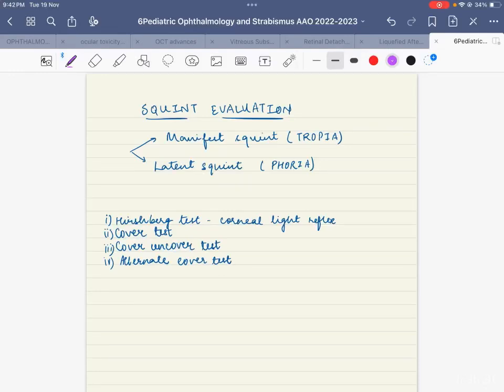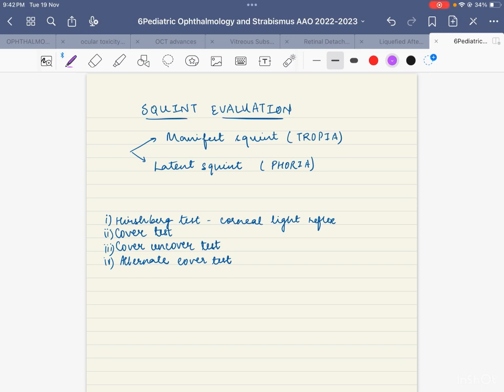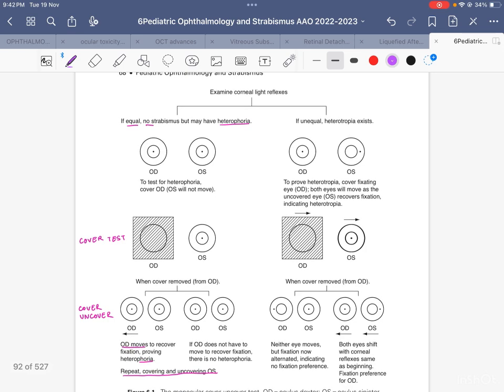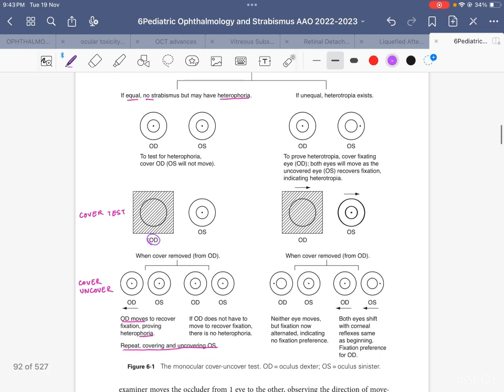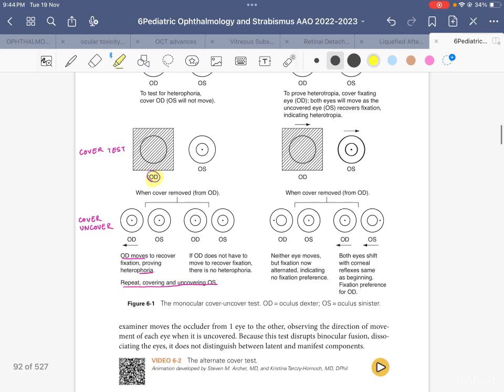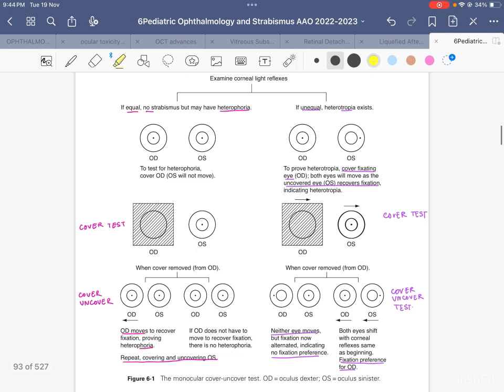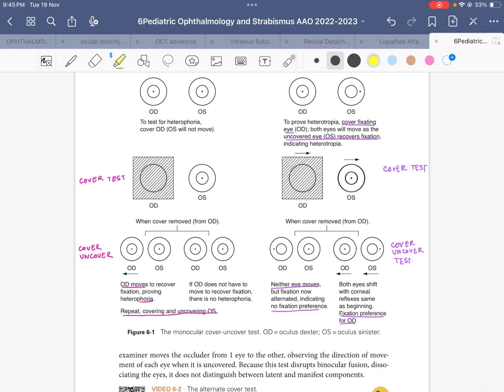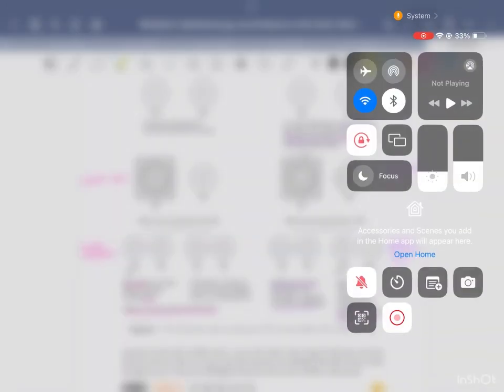Basics of squint evaluation